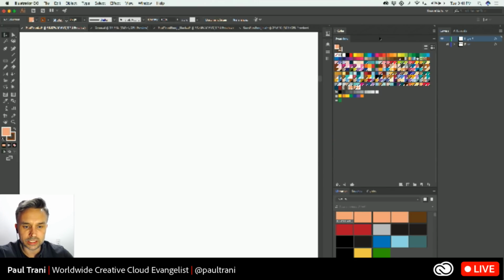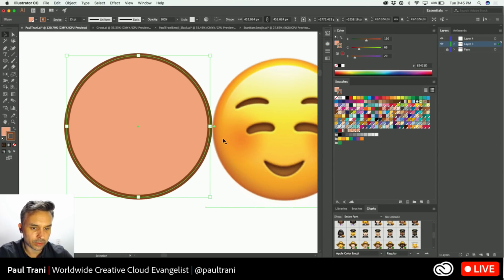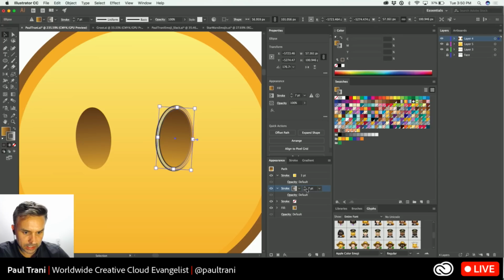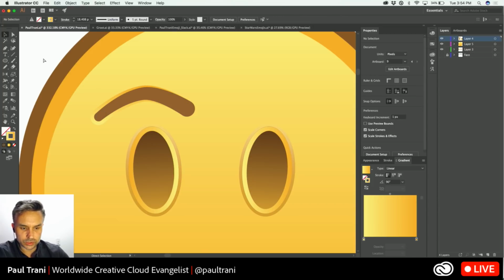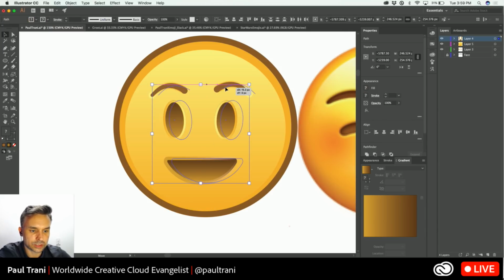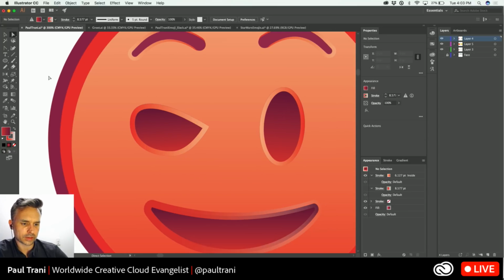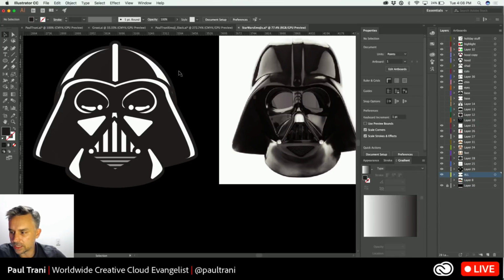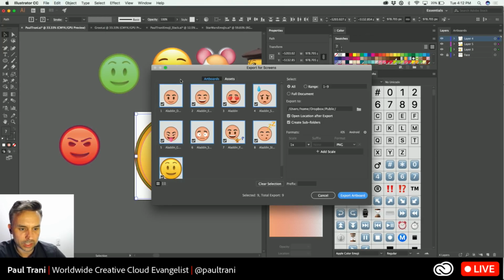Creating Emojis in Adobe Illustrator WorldEmojiDay | Adobe Creative Cloud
Learn how to use color emojis in Adobe Illustrator as well as how to make your own. Adobe Evangelist Paul Trani shows you how as part of World Emoji Day.